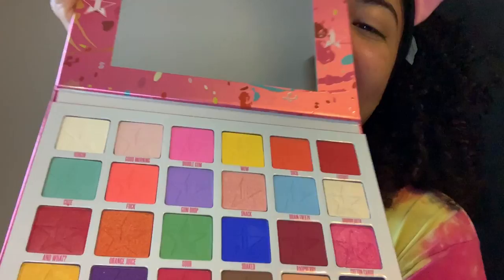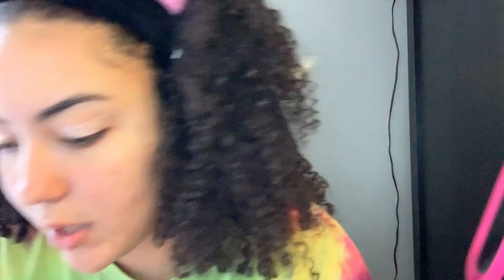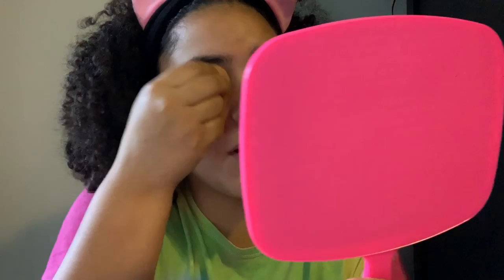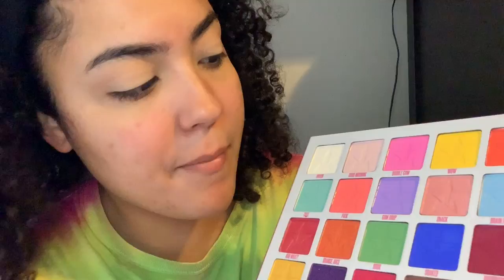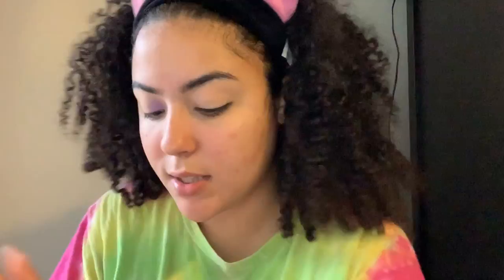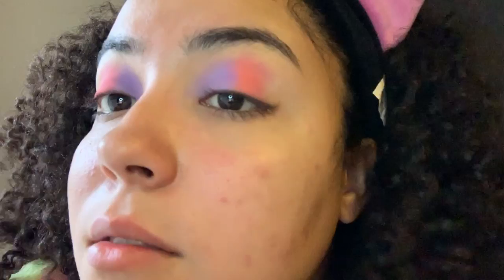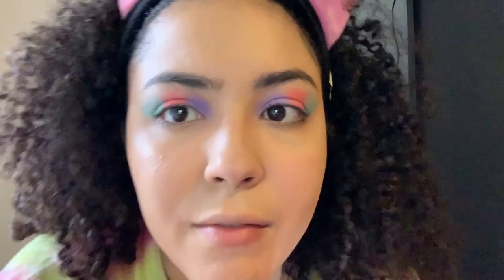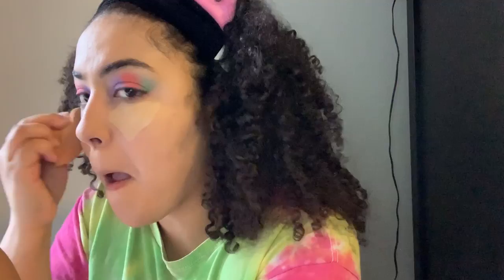reviewing the jawbreaker palette even though i'm not a beauty guru ;)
hey loves, i hope you guys like this video, it's a more "chatty" and chill type of video, i'm sorry it's so long lol i cut out so many parts but it still added up to more than 20 mins. YES i know i could've blended my makeup a little better but i'm still happy with my look :)

xoxo, love
key